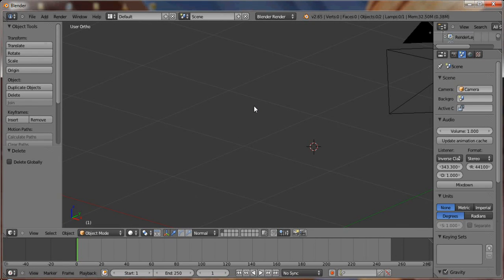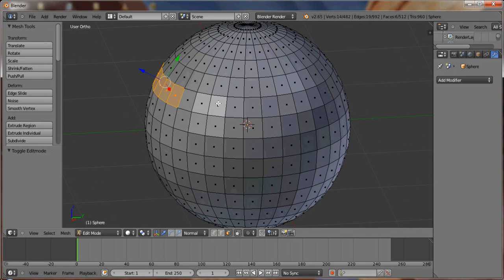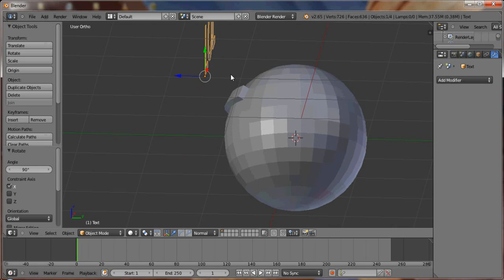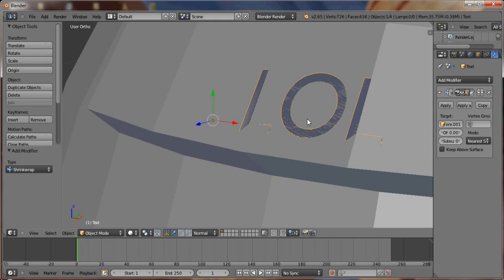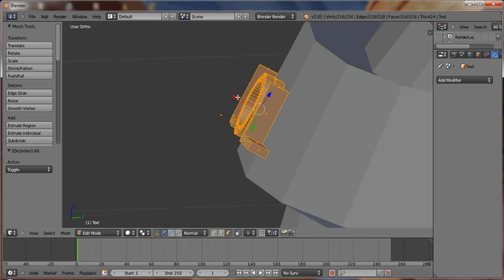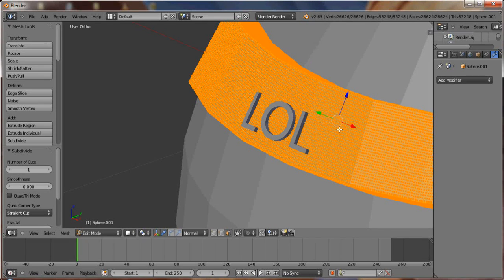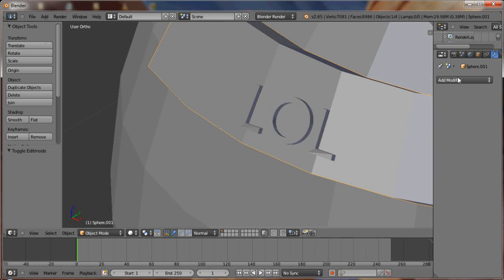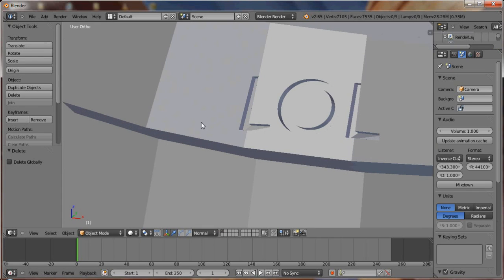Blender Tutorial - Creating inset text